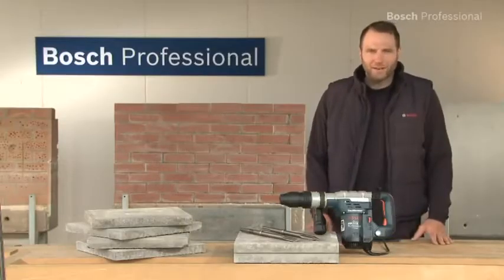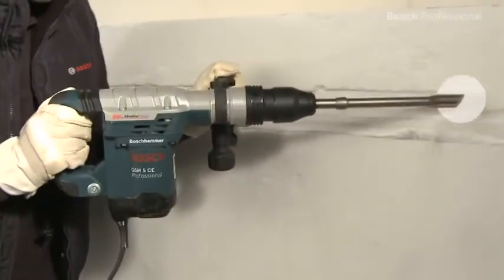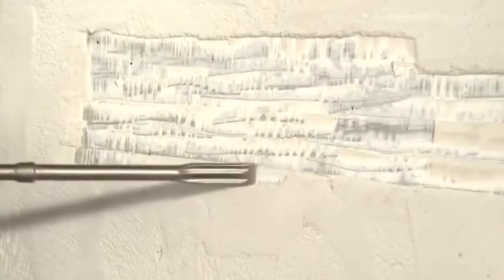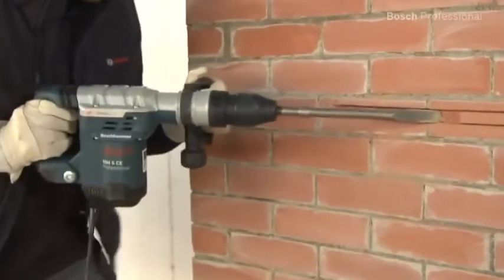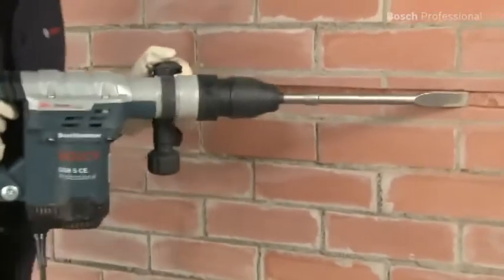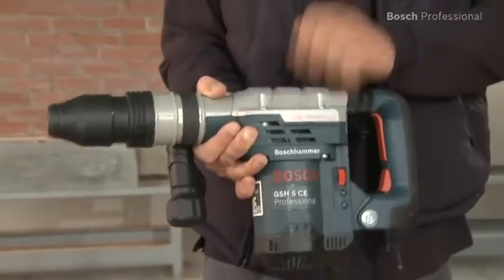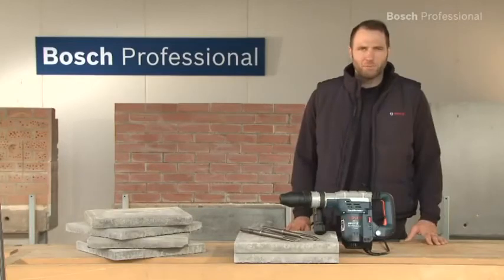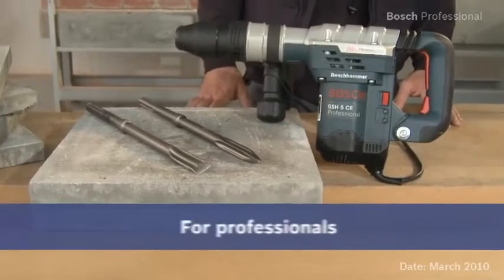Démonstration Marteau-piqueur SDS max 1.150W GSH 5 CE en coffret standard - BOSCH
Le marteau-piqueur filaire SDS max GSH 5 CE Professional est composé d'un système de lubrification optimisée et d'éléments métalliques robustes. Il offre une bonne prise en main confortable lors de son utilisation et diminue la fatigue pour les interventions exigeantes. Avec son système Vibration Control et sa légèreté, l'outil offre un grand confort d'utilisation. Doté d'un puissant moteur avec une force de frappe de 8,3 J, il permet un enlèvement de matière élevé. Le marteau-piqueur filaire SDS max est utilisé pour des travaux de burinage à l'horizontale dans la pierre et le béton. Il est adapté avec la disposition d'aspiration de poussière GDE max Professional.
Le GSH 5 CE Professional est également équipé d'une présélection de vitesse, de la fonction Constant Speed, de la fonction Vario-Lock et d'un bouton de verrouillage.

Caractérisitques techniques :

Puissance absorbée nominale : 1150 W.
Force de frappe : 2 - 8.3 J.
Fréquence de frappe à vitesse de rotation nominale : 1300 – 2900 cps/min.
Porte-outils : SDS max.
Carter métallique robuste.

➽ Qui sommes-nous ?
Sobrico est un site spécialisé dans le monde du bricolage et vous propose plus de 40000 références pour vous permettre de réaliser tous vos travaux au meilleur prix.
Sobrico vous met à disposition une large gamme de produits pour couvrir l’ensemble des univers du bricolage : outillage à main et électroportatif, plomberie, électricité, chauffage et climatisation et bien d’autres encore.
Nous avons pour vocation de vous offrir la meilleure qualité et les plus grandes marques du bricolage comme : GROHE, FACOM, HIKOKI, MAKITA, BOSCH, KARCHER, FESTOOL etc…
Que vous soyez bricoleur expérimenté ou bricoleur amateur, Sobrico vous accompagne dans la réalisation de vos petits ou grands travaux!